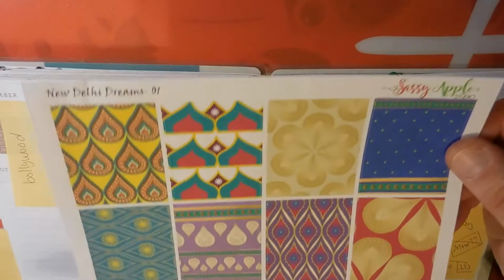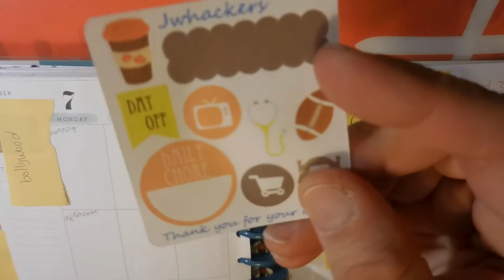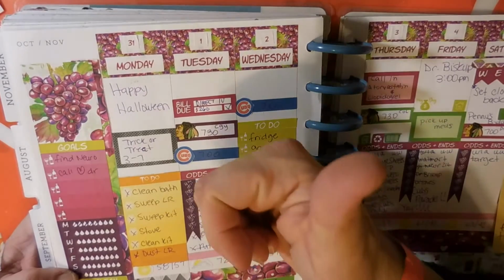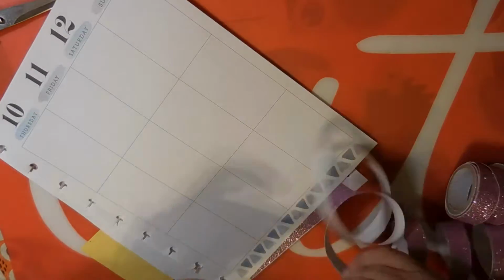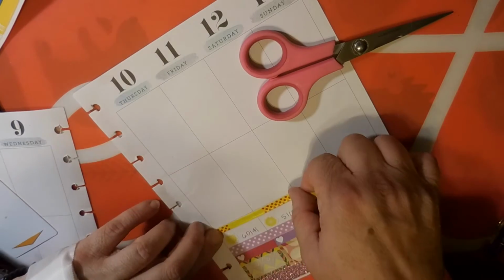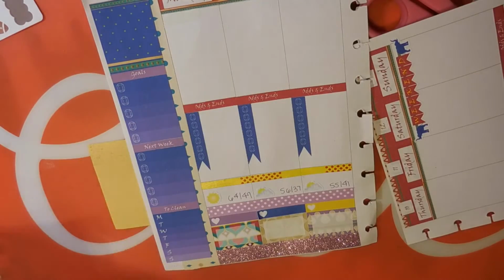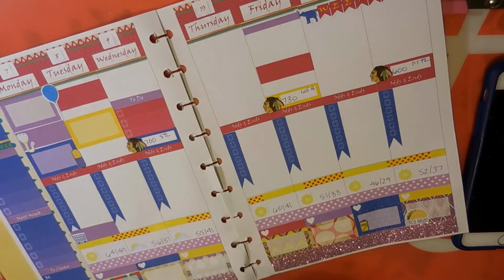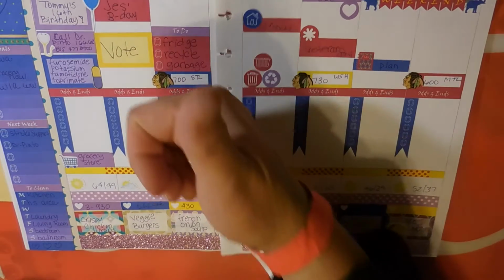Plan with Me ~ Happy Planner ~ Week of November 7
Sassy Apple Studio

Jwhackers

ImagineThatbyLori